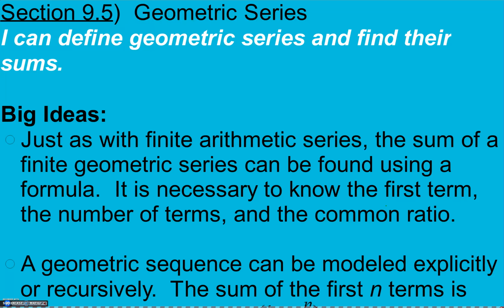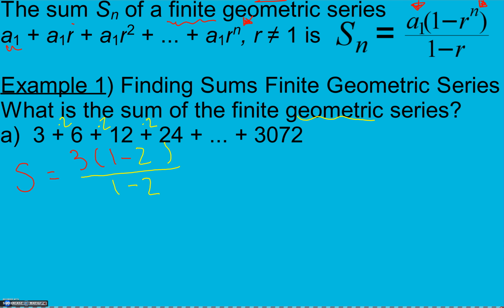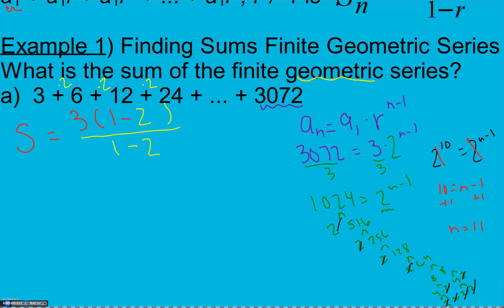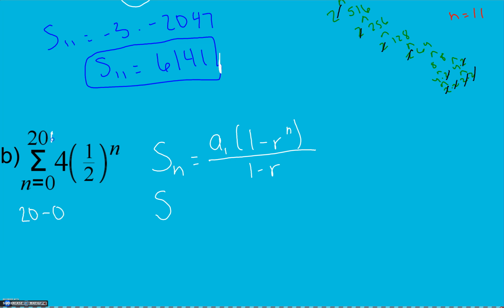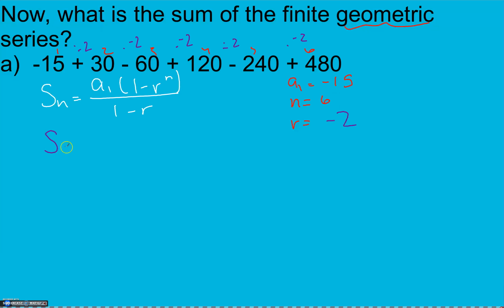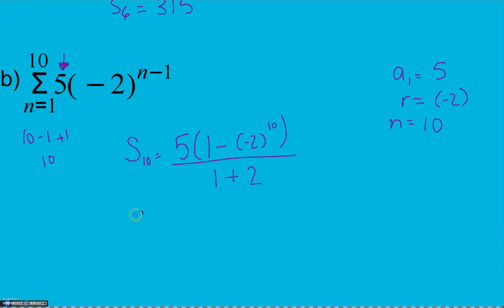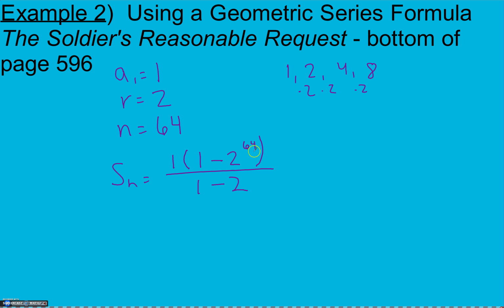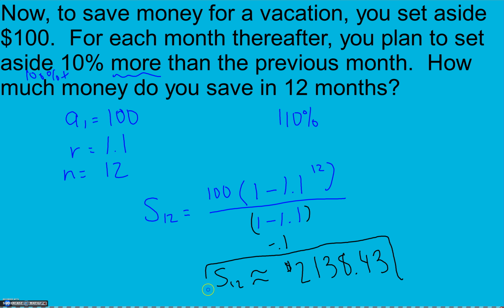Advanced Algebra Section 9.5 pt 1